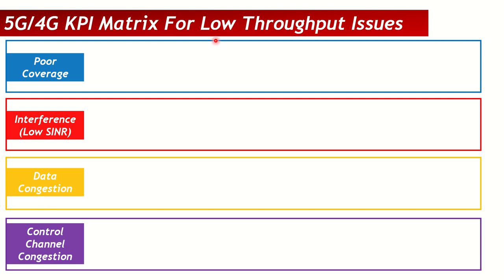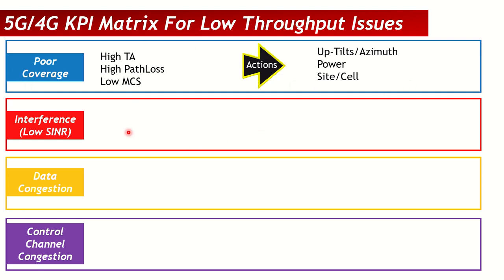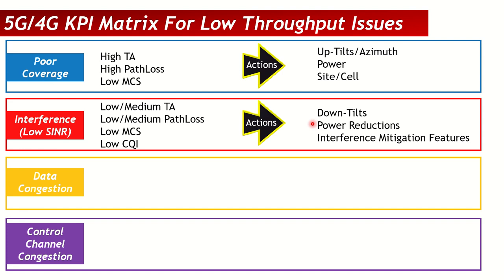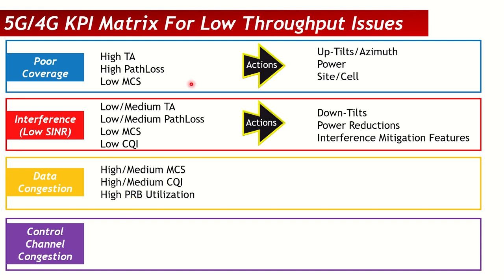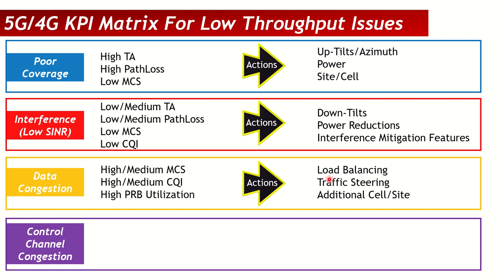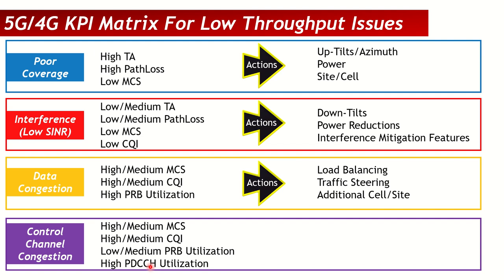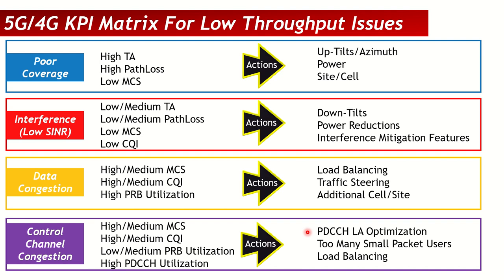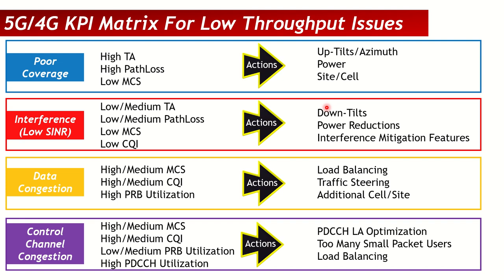KPI Optimization For Dummies Introducing the 5G & LTE KPI Optimization Matrix